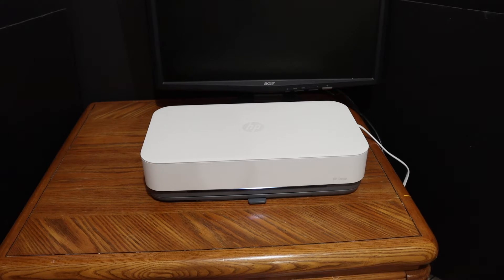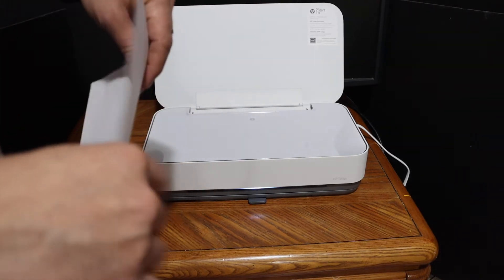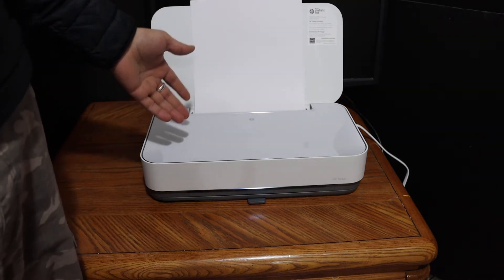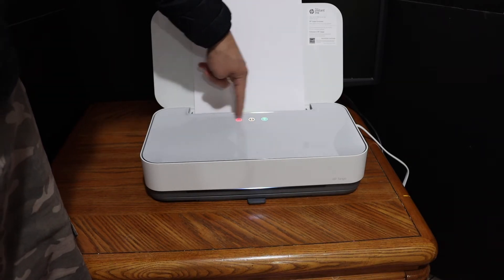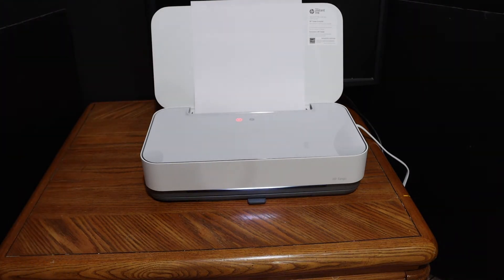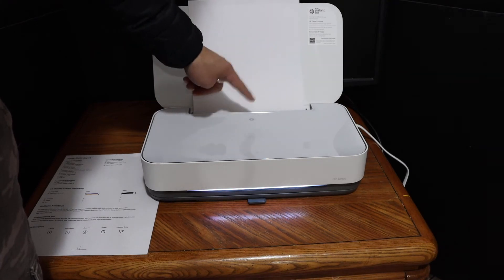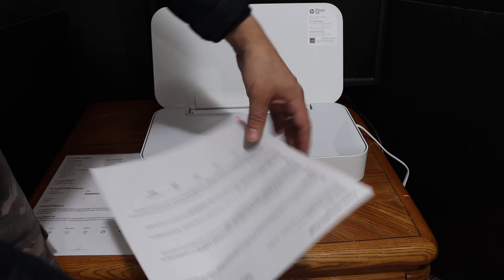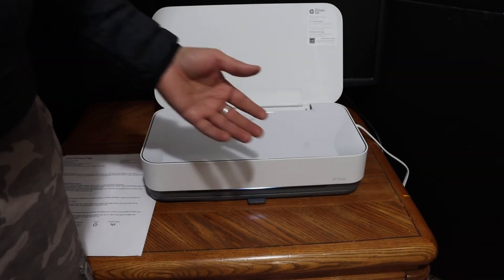How To Find The Password of HP Tango X Printer ?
This video reviews the step-by-step method to do find the wireless password or wifi direct password of your HP Tango X printer. You learn how to print the printer information page to see the wifi direct details. You can connect the printer with any device using this password for wireless printing.